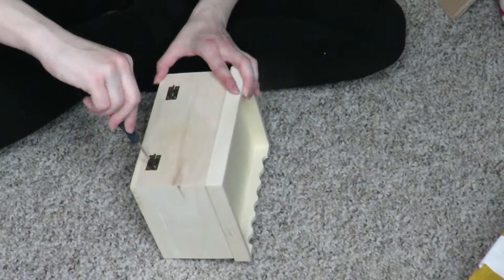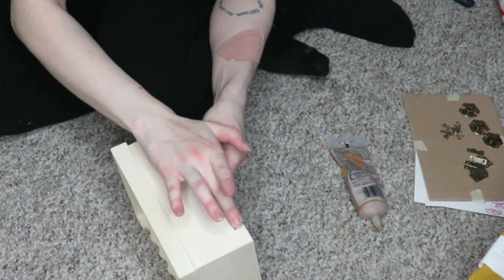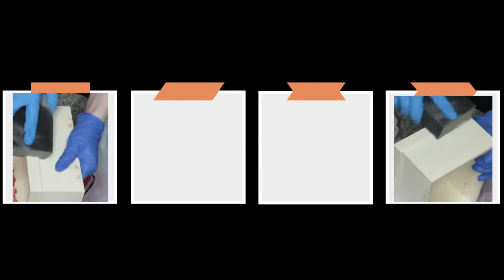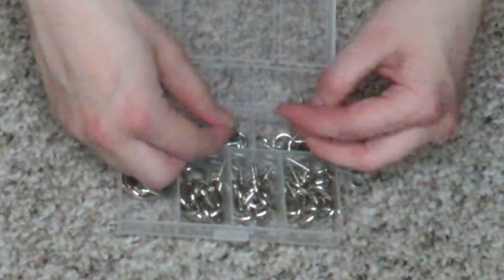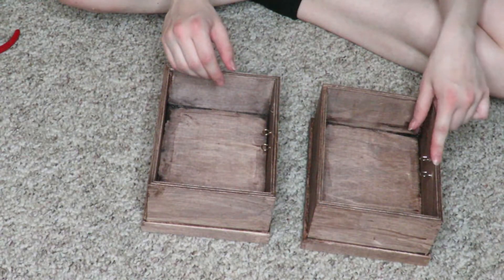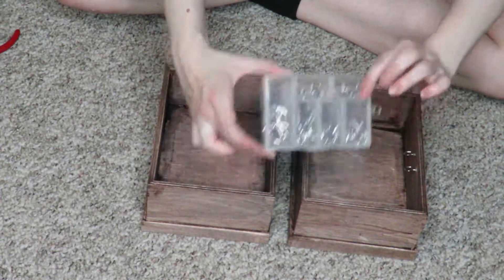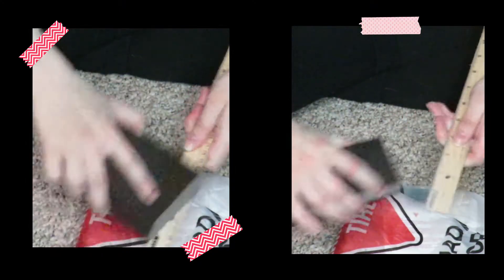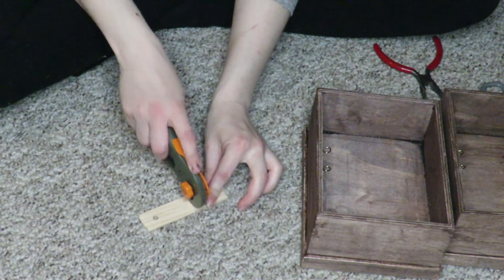DIY Dollarstore Hanging Sunglasses Holder | Sara Saberi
Hello friends!~

Just as summer weather is coming to an end, my timing is impeccable.

Metal Screw In Ceiling Hooks (O-Hooks):

Editor: Filmora9